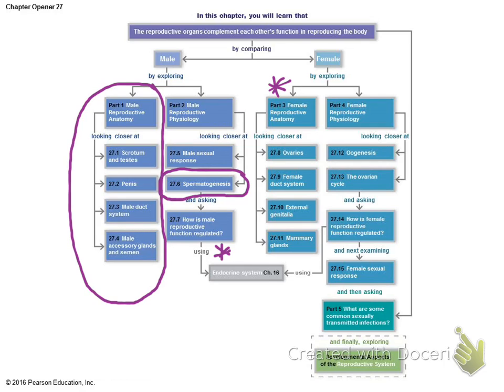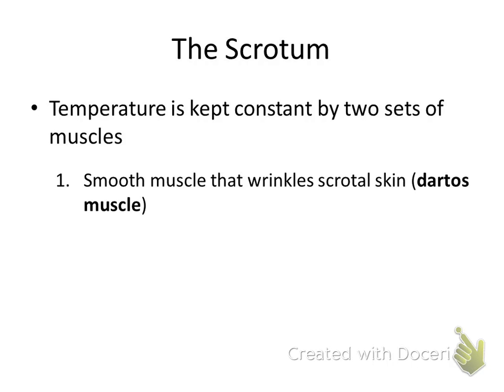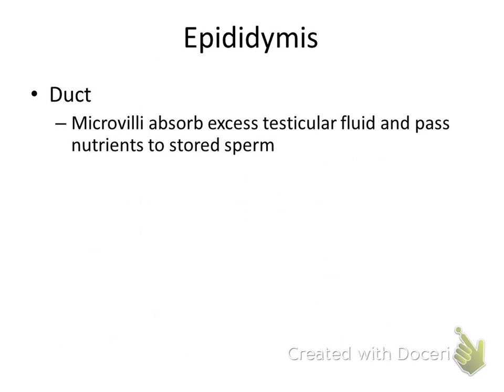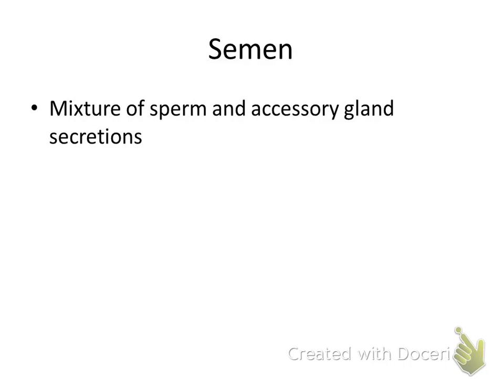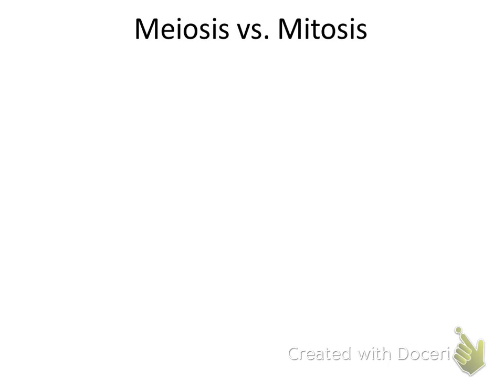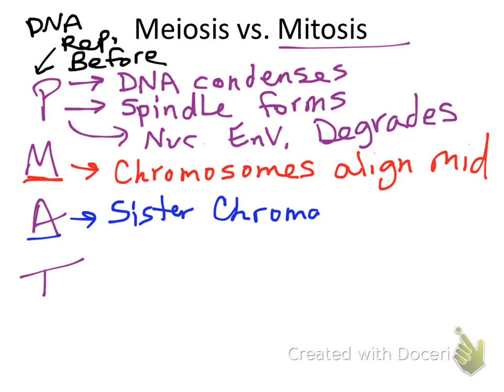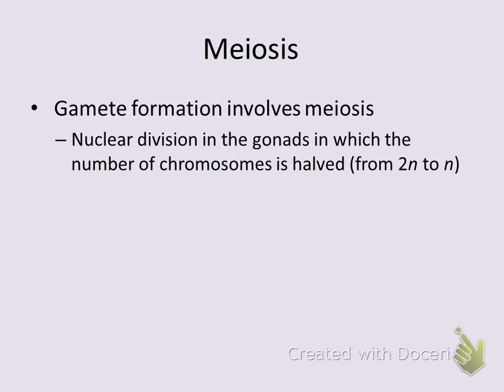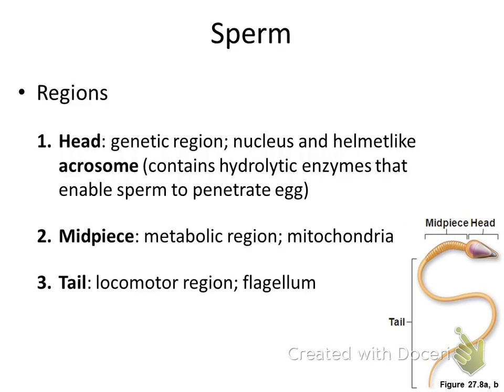Male Reproductive - functional anatomy and spermatogenesis